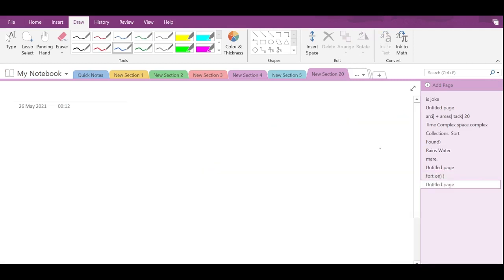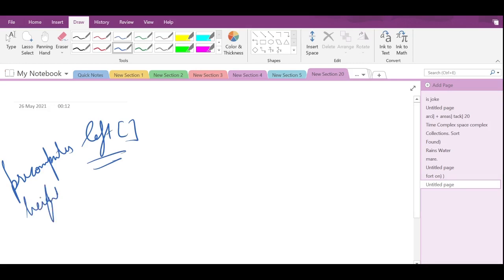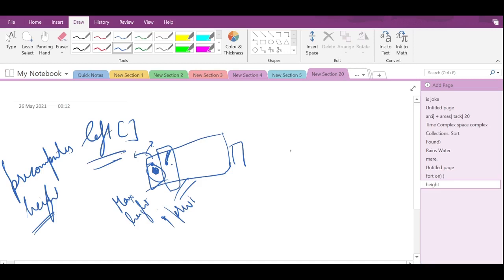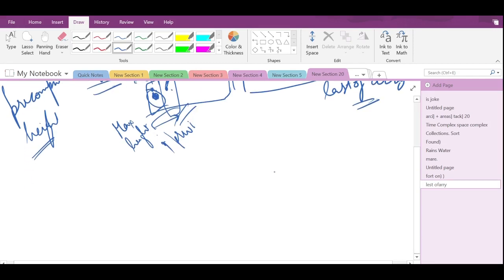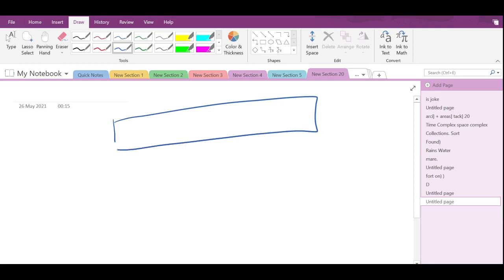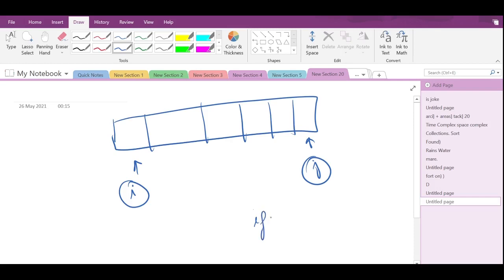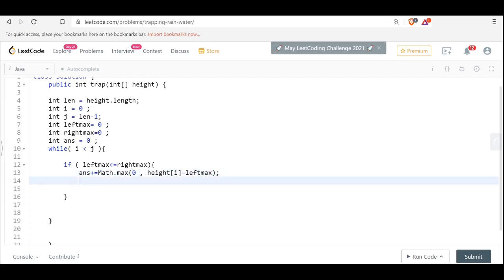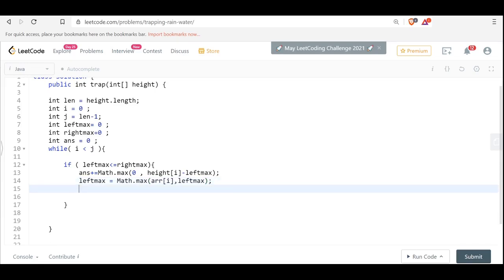Tripping rain water